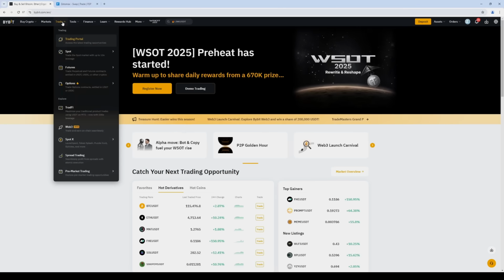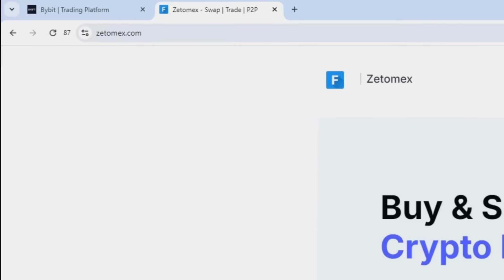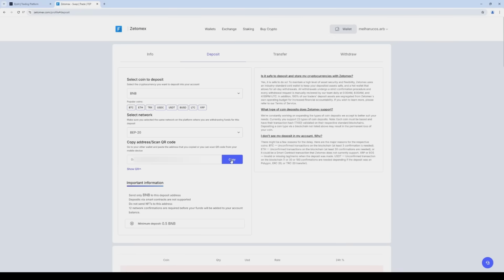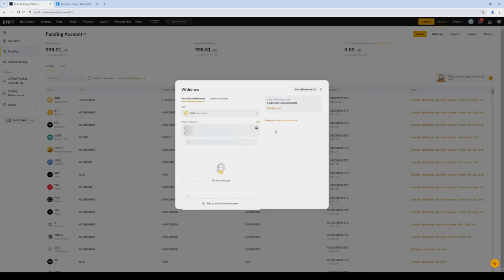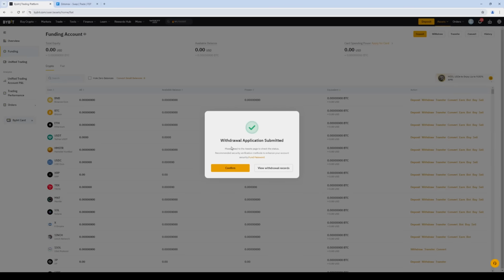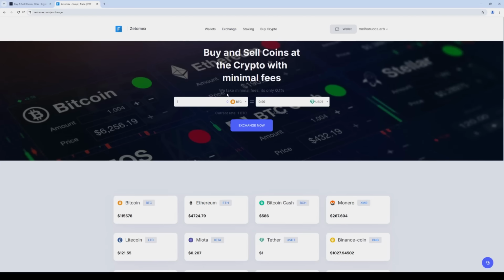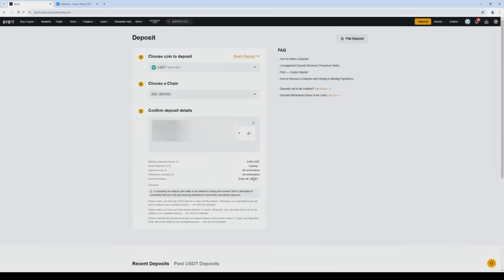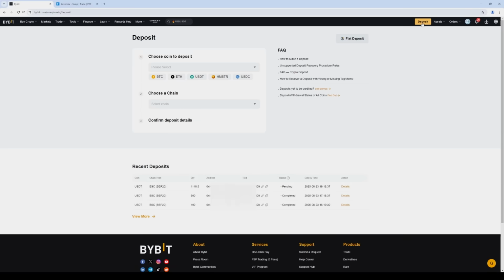💰 Binance Coin (BNB) Trading Tactics | Crypto Market Insights ⚡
Learn how traders approach BNB (Binance Coin) in the crypto market. 🔍 This video covers trading strategies, risk management, and how market movements create opportunities. No promises of quick profit — only educational insights for those exploring crypto trading. 📈